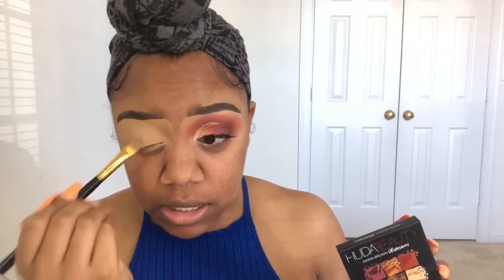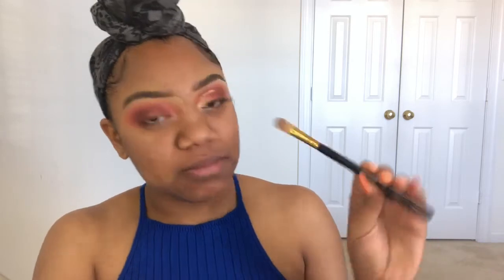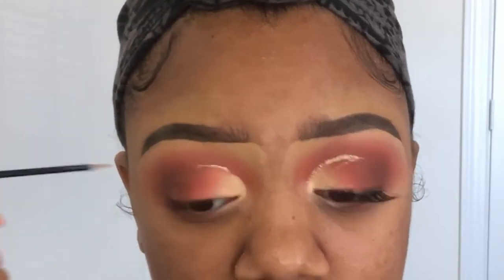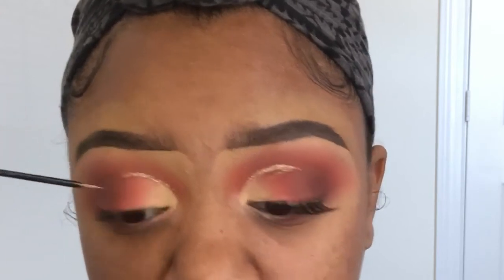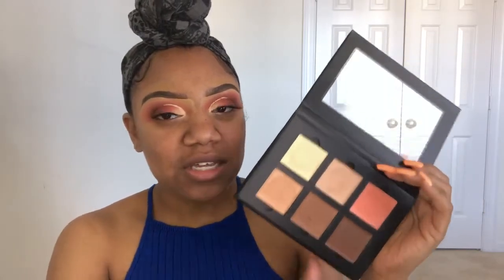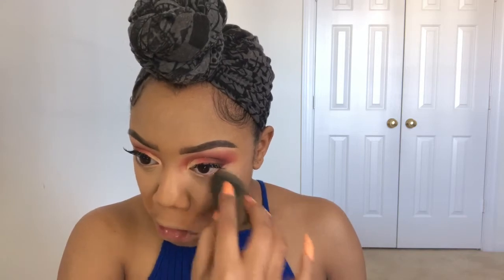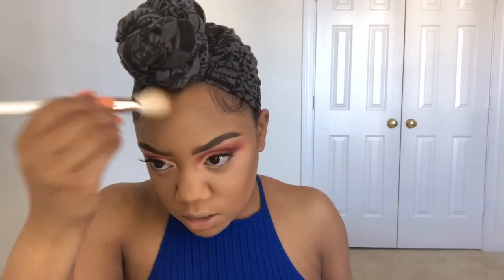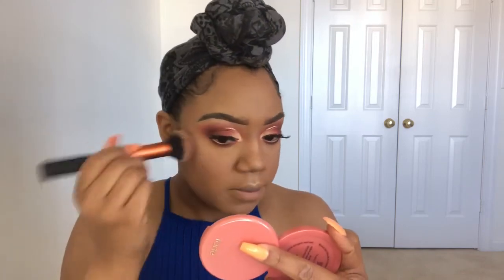Full Face Using Makeup I Never Use | Huda Beauty Warm Brown Obsessions Palette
Instagram: ___rosebud___ “3 underscores on each side”